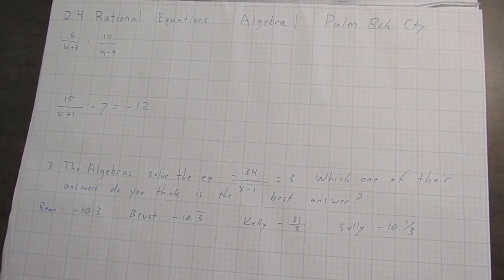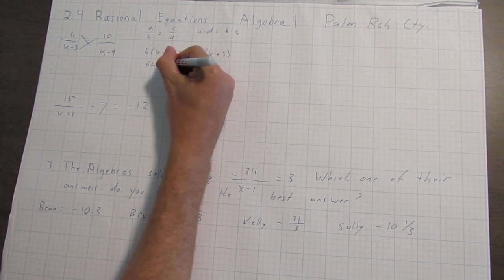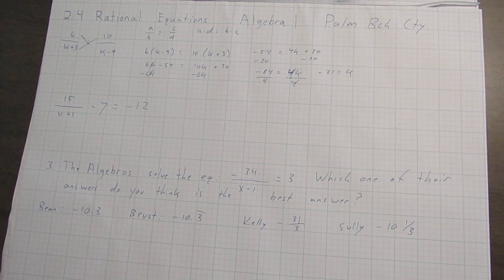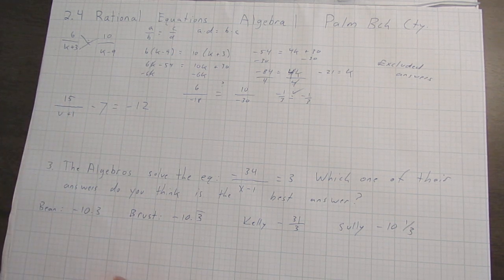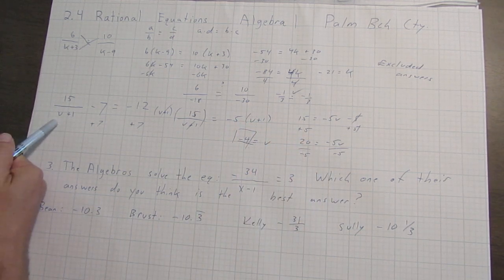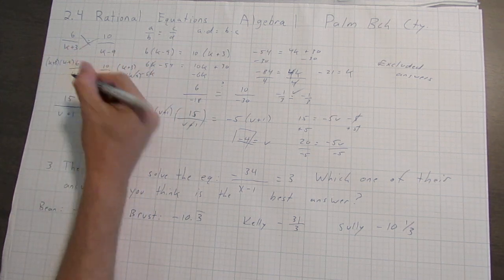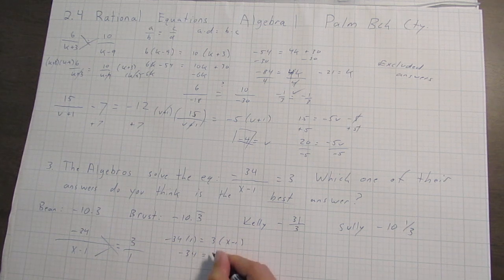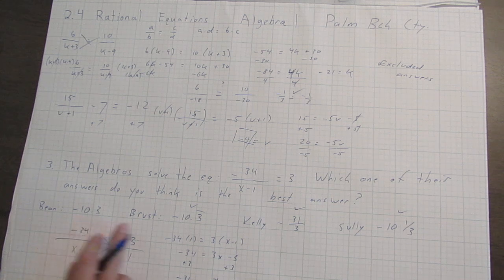Rational Equations 2.4 Palm Beach County Algebra 1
Walkthrough of solving rational equations, excluded solutions, and imprecise questions.